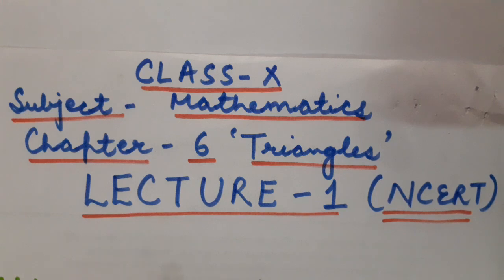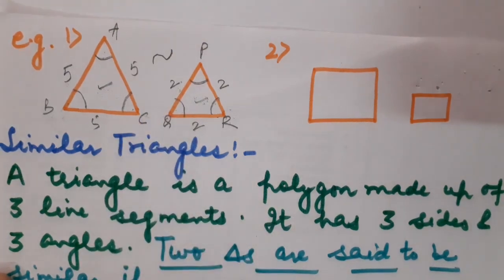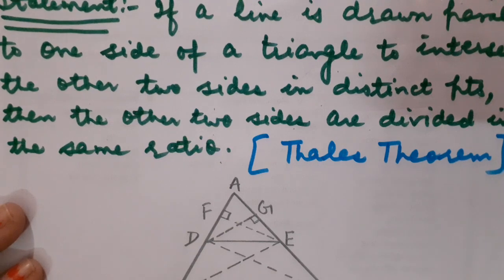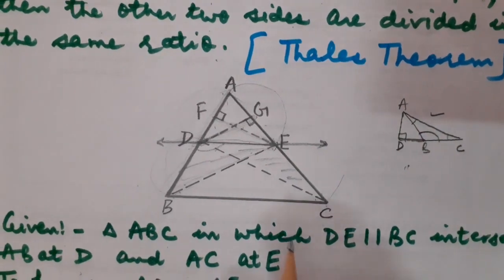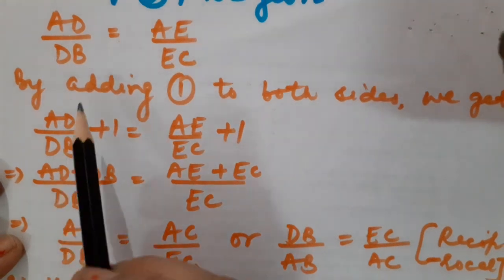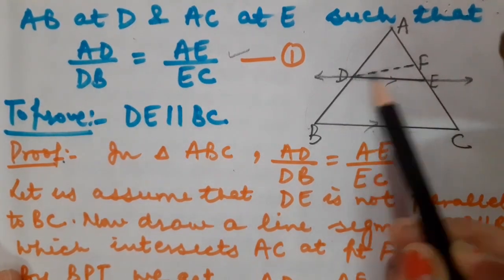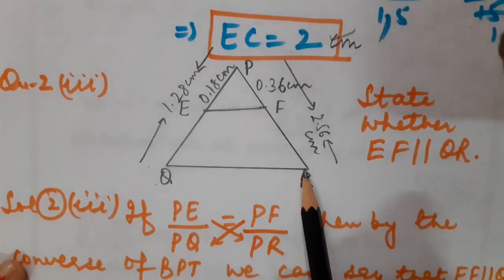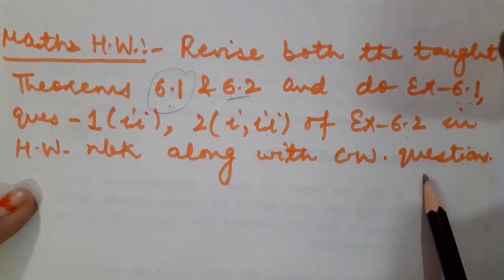Class -10th, Day - 59, Subject -Mathematics, Chapter -6 Triangles, Lecture- 1